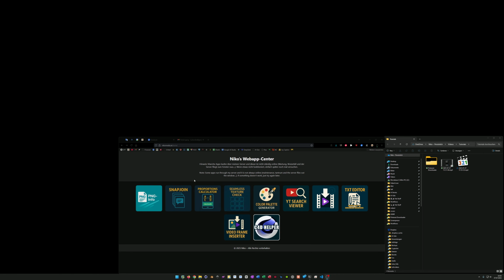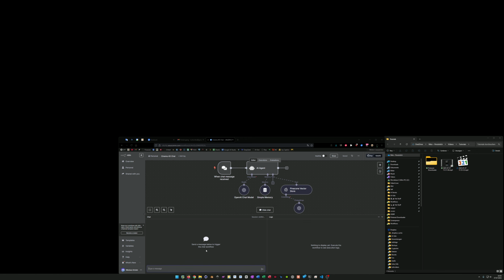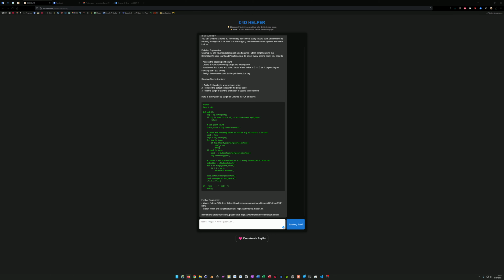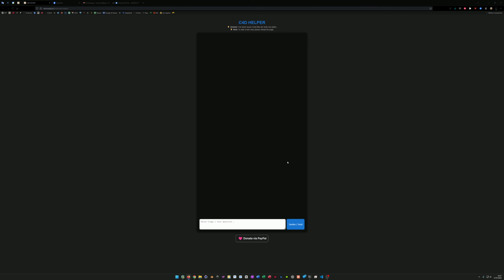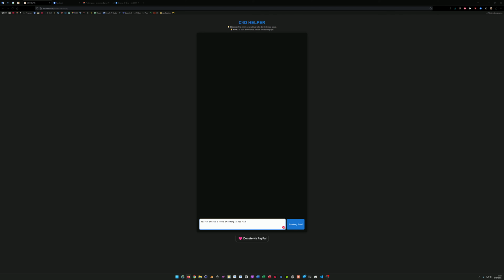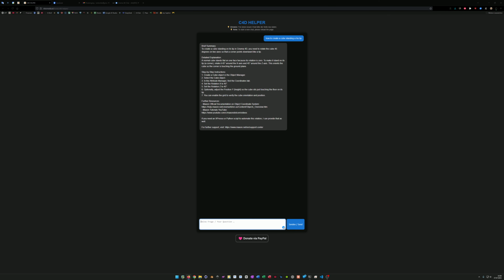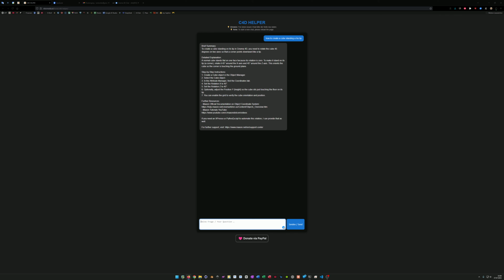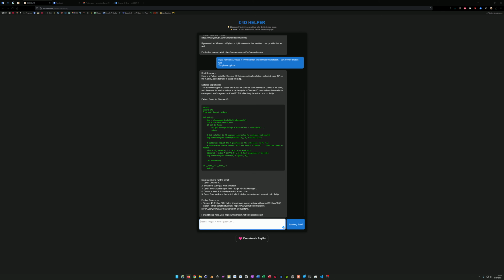C4D HELPER (BETA) – Your Personal Cinema 4D Chatbot!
In this video, I’ll introduce you to the C4D HELPER – a brand-new chatbot that allows you to ask questions about Cinema 4D directly!
Whether you need help with features, commands, or workflows, the C4D HELPER is here to support you in real time.

Unfortunately, public usage became too high and OpenAI API costs were no longer sustainable.
Thanks to my Patrons, this project can continue – exclusively for them.

👉 Have fun exploring it!